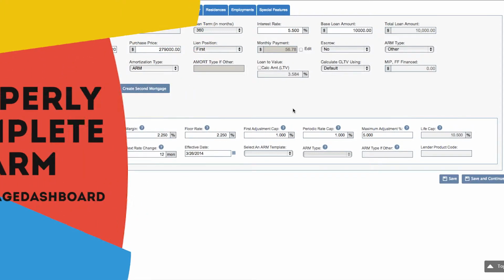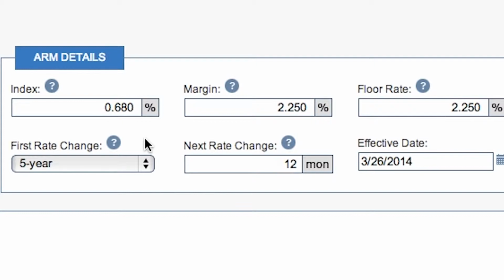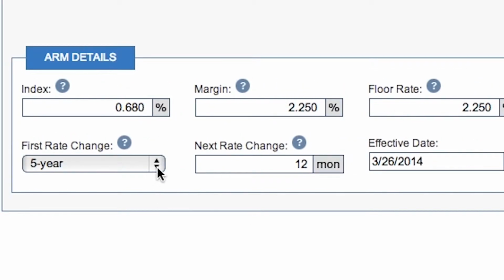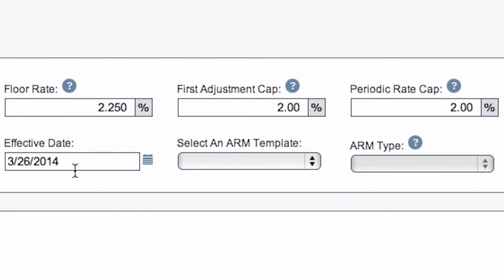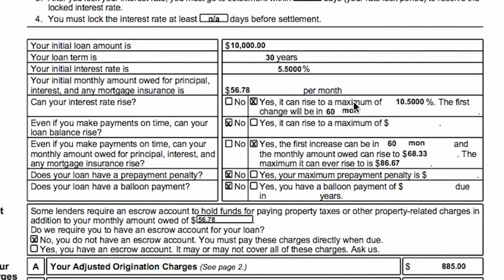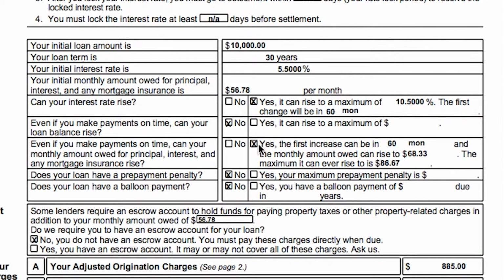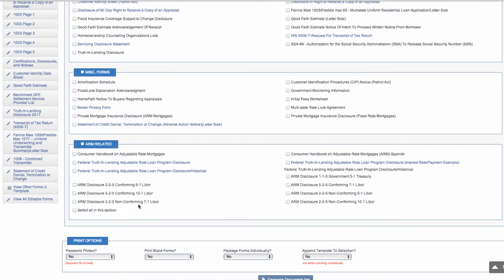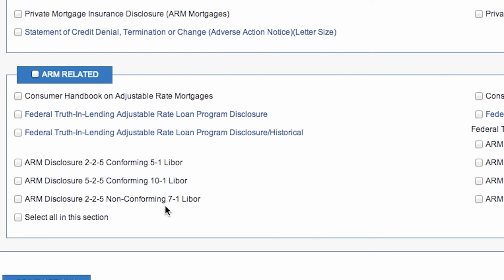How to Properly Complete an ARM in MortgageDashboard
Understand how to properly complete an ARM in MortgageDashboard.

MortgageDashboard designs quality loan origination software for credit unions, community banks, and mortgage bankers.